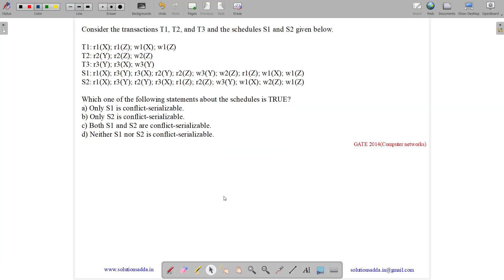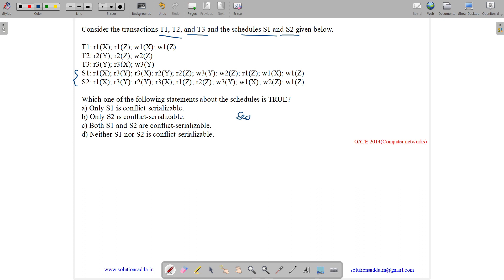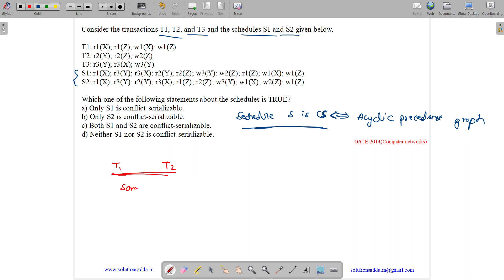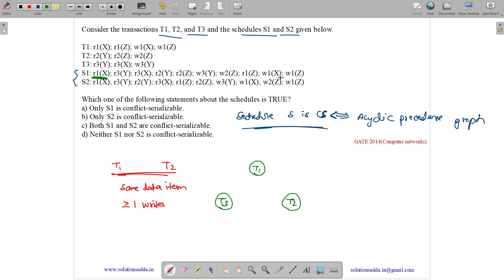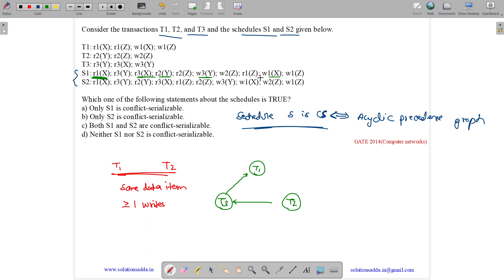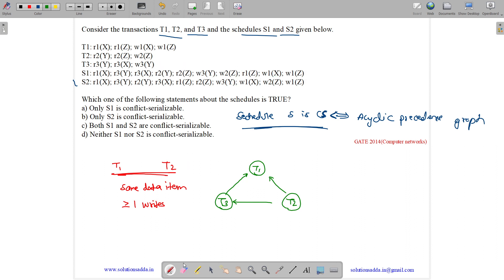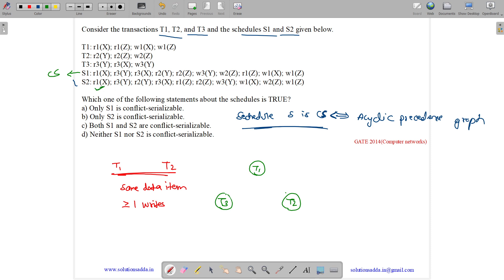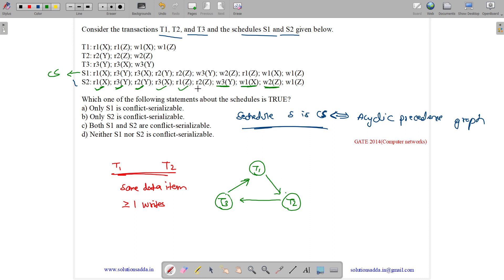GATE 2014 SET-3 | DBMS | TRANSACTIONS | SCHE |SOLUTIONS ADDA | GATE TEST SERIES | EXPLAINED BY VIVEK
GATE 2014 SET-3 Q39: Consider the transactions T1, T2, and T3 and the schedules S1 and S2 given below.
T1: r1(X); r1(Z); w1(X); w1(Z)
T2: r2(Y); r2(Z); w2(Z)
T3: r3(Y); r3(X); w3(Y)
S1: r1(X); r3(Y); r3(X); r2(Y); r2(Z);
    w3(Y); w2(Z); r1(Z); w1(X); w1(Z)
S2: r1(X); r3(Y); r2(Y); r3(X); r1(Z);
    r2(Z); w3(Y); w1(X); w2(Z); w1(Z)
Which one of the following statements about the schedules is TRUE?